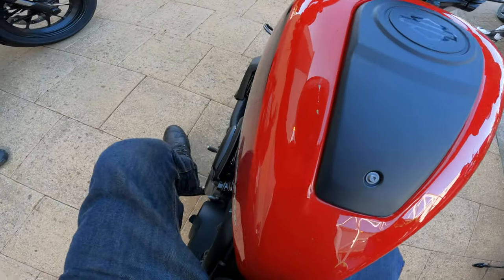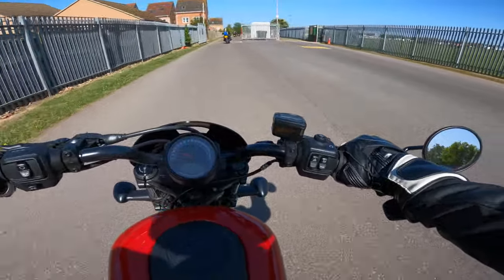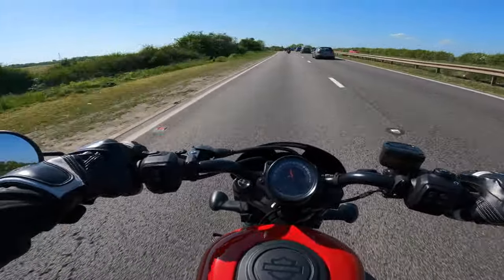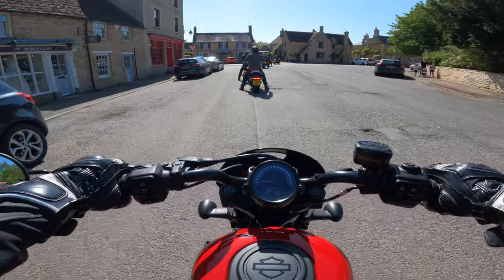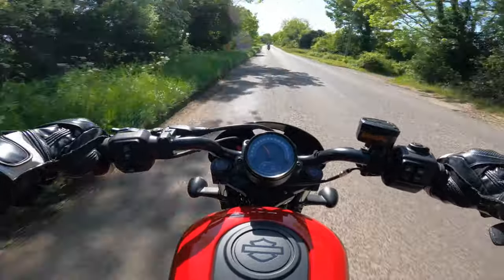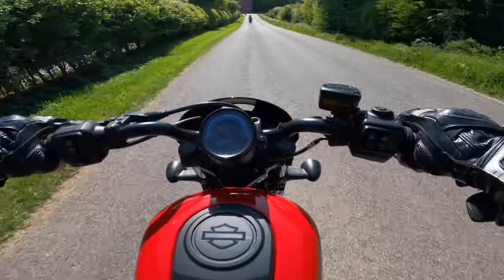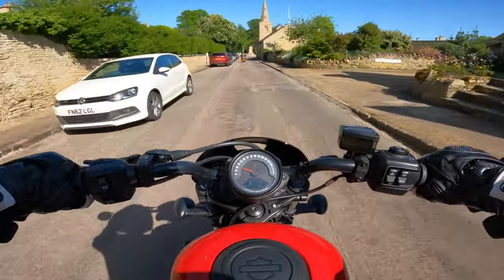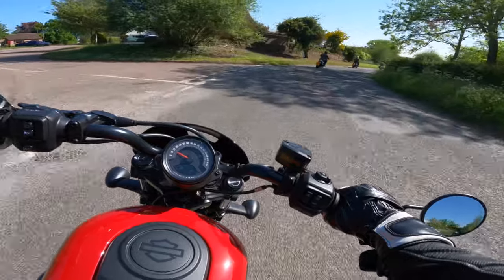2022 Harley Davidson Nightster 975 / Test Ride & Review / A worthy Sportster update?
My test ride & review of the new Harley Nightster. Again, nothing comprehensive as this was a short test ride, but as a self confessed Sportster fan, how did this new interpretation fare?